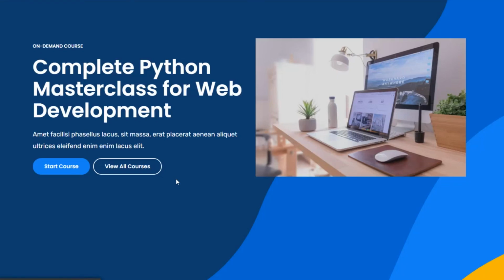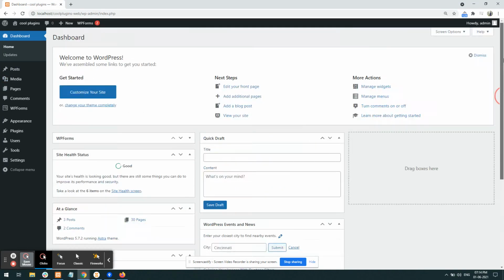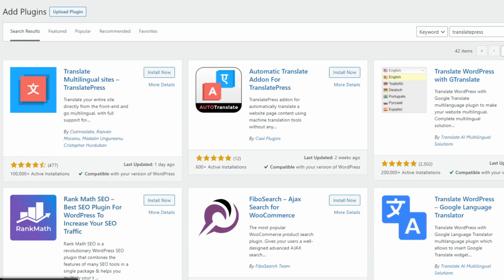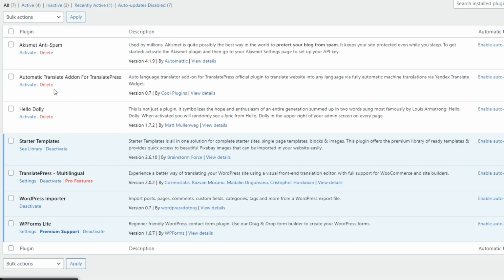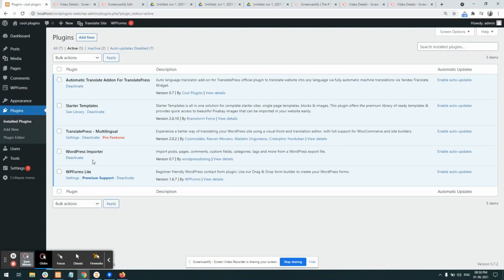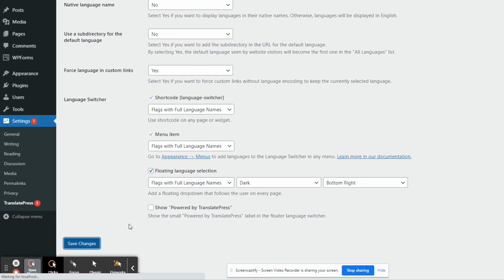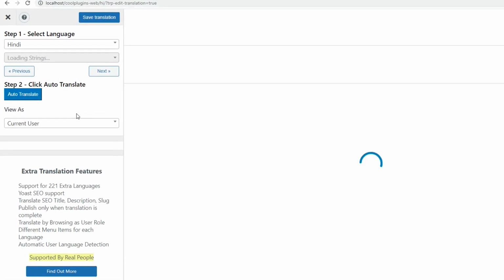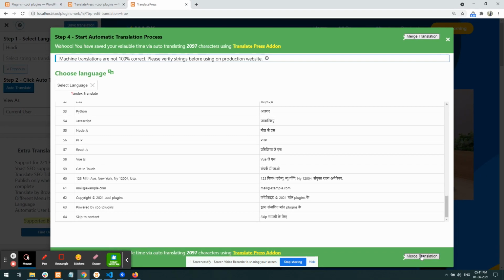Automatic Machine Translator Add- On For Translatepress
Use Automatic translate addon for translate press plugin to translate your full website within few minutes.